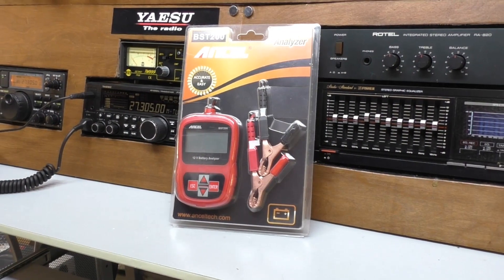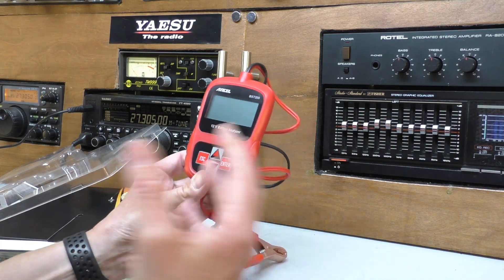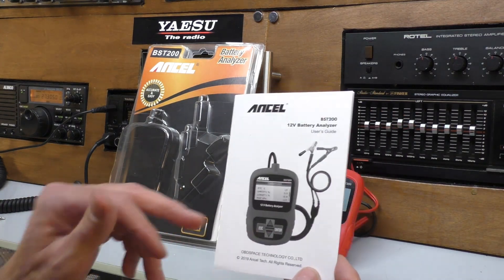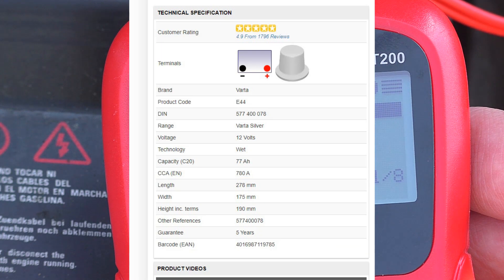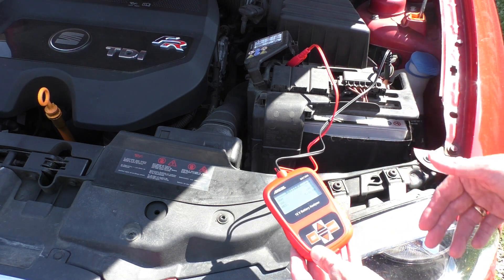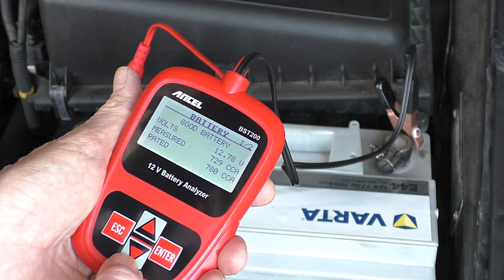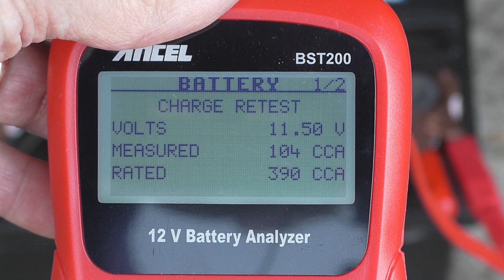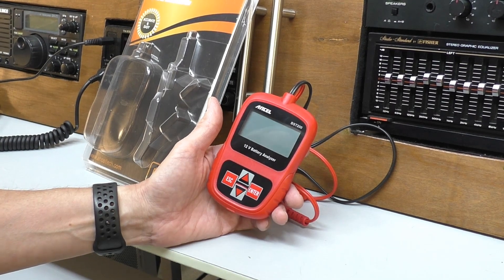ANCEL BST200. Affordable battery tester.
ANCEL BST200 Car Battery Tester.  Full review and testing. Removes the guesswork and could pay for itself in one test.

ANCEL BST200 Car Battery Tester 12V 100-1100 CCA Automotive Bad Cell Load Test Tool Digital Analyzer Tester for Car Truck Motorcycle SUV Boat and More.
 ANCEL BST200 12V car battery tester shows you the basic battery parameters such as voltage, internal resistance, battery condition and charge status. In addition, ANCEL BST200 also tells you whether you should replace or charge the battery.
Works with 12V lead acid batteries from 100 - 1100 CCA, including regular flood batteries, AGM flat plate batteries, AGM spiral batteries and GEL for cars, RVs, SUVs, motorcycles, boats, light trucks and even golf carts.
Gives you an accurate result in just seconds, such as CCA value, CCA rating, voltage, internal resistance, health and state of charge, based on the rating standard of CCA, CA, MCA, JIS, DIN, IEC, EN and SAE.
 With the two test models "OUT OF VEHICLE" and "IN VEHICLE", you can test the battery both inside and outside the vehicle and get even more accurate test data. Plus, you do not need an internal battery and get power directly from the detected battery.
The device is equipped with reverse polarity protection and will not emit light, heat or sparks and will not discharge the battery. Safe for you, your cars, your batteries and the tester itself. Built-in 10 operating languages.